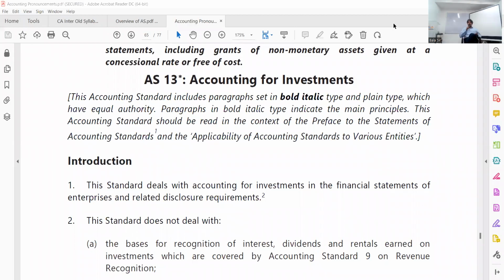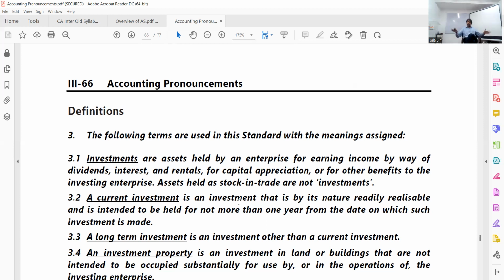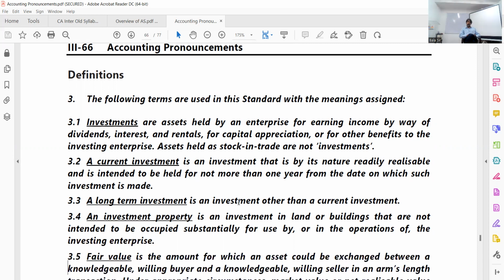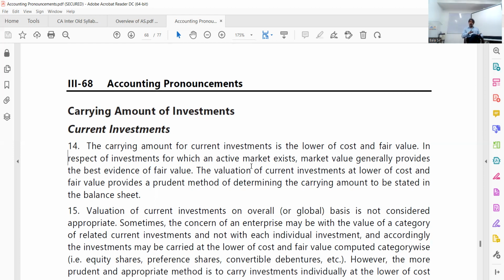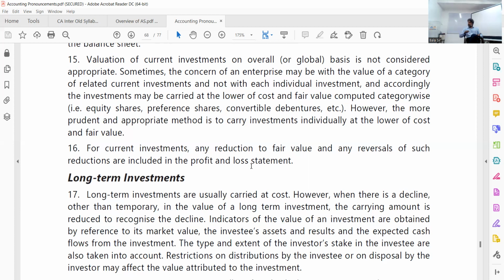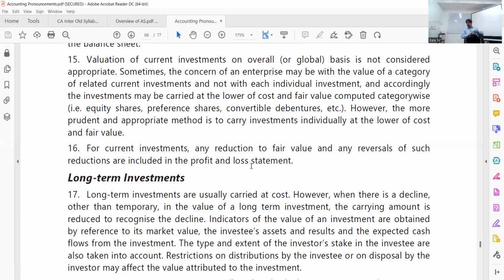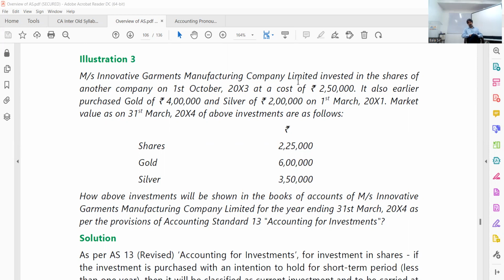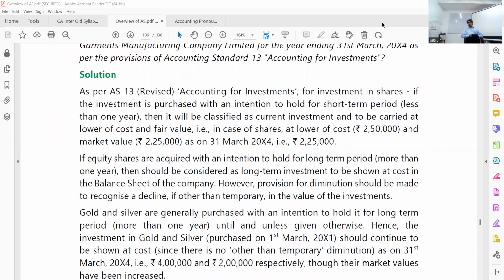CA - Intermediate - AS 13 Accounting for Investments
CA - Intermediate - Accounting - Demo Class  - AS 13   Accounting for Investments